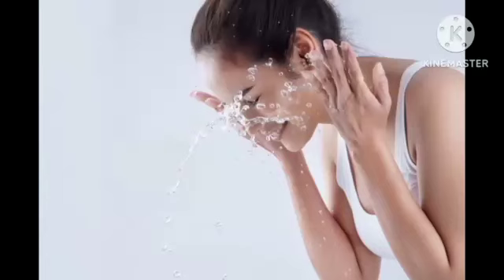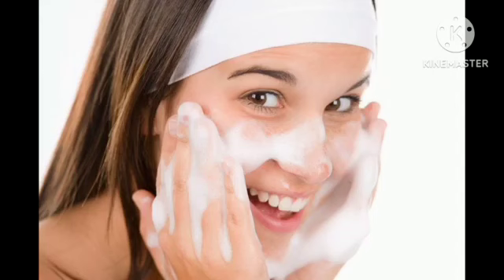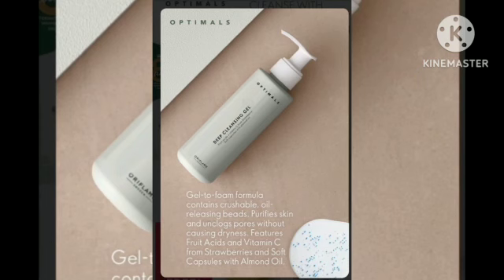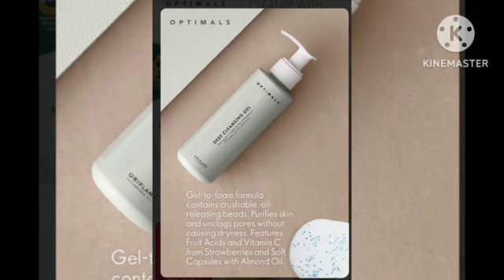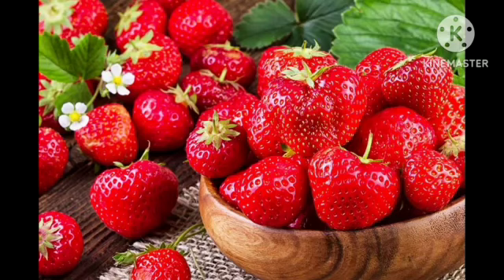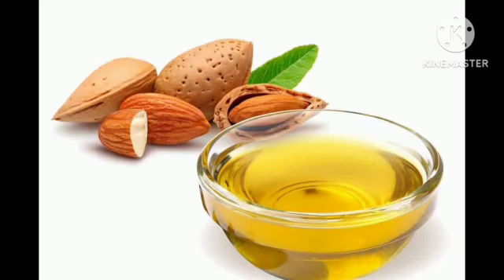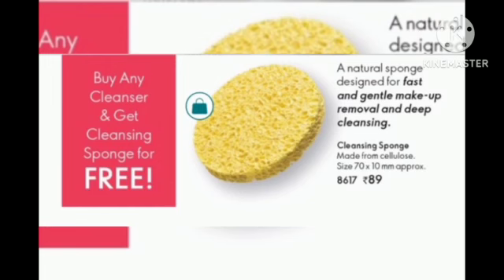deep cleansing gel usage